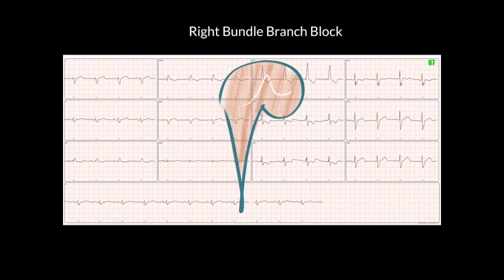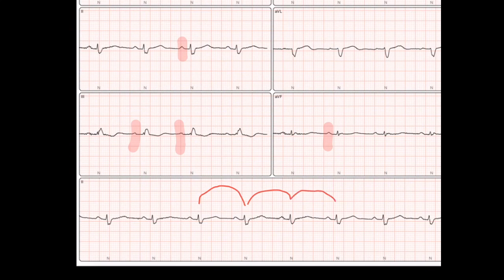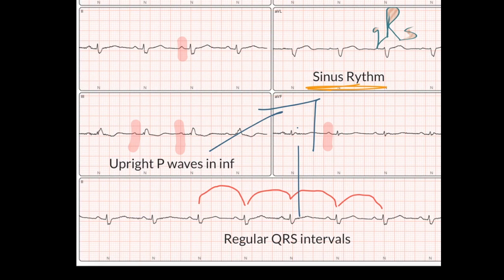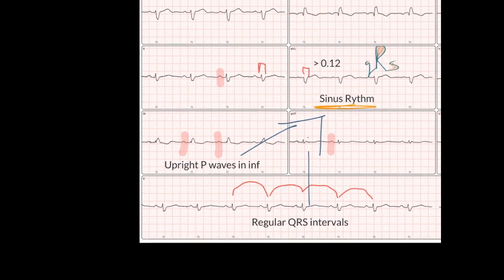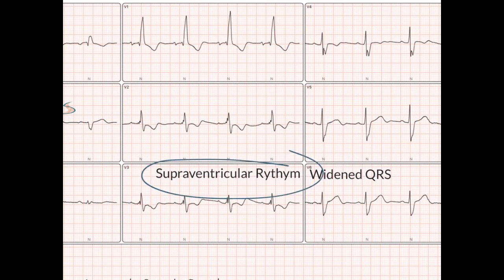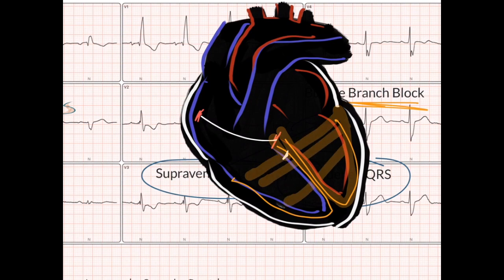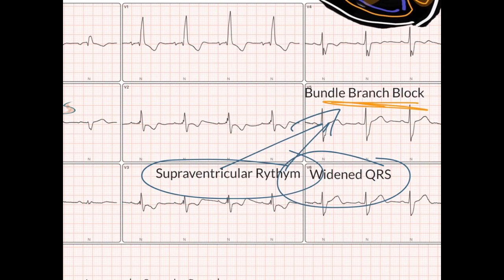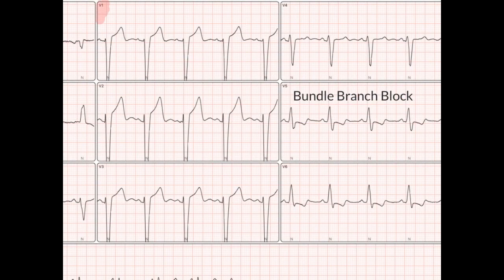The Introduction to the ECG Diagnosis of Bundle Branch Block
This is an introduction to the ECG diagnosis of bundle branch block with a physiological explanation